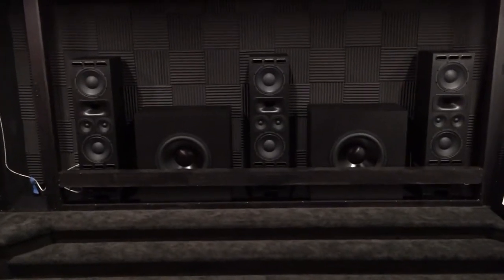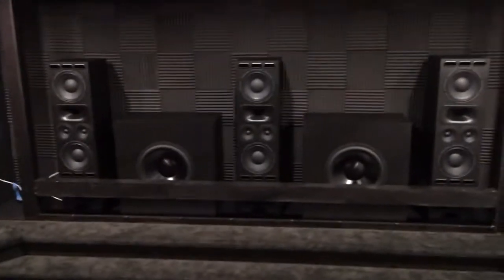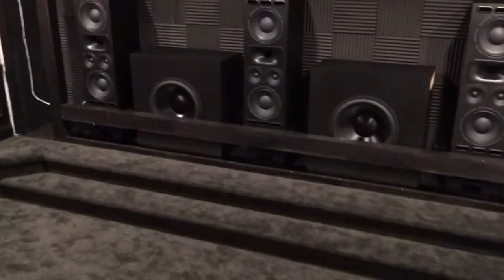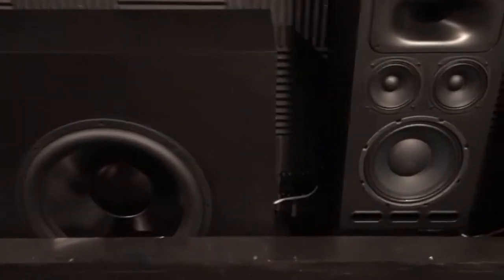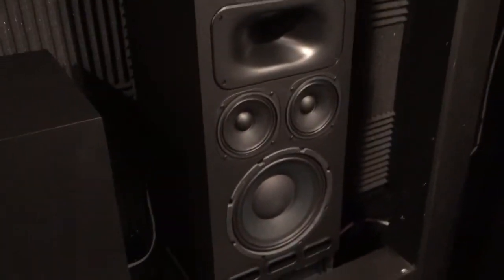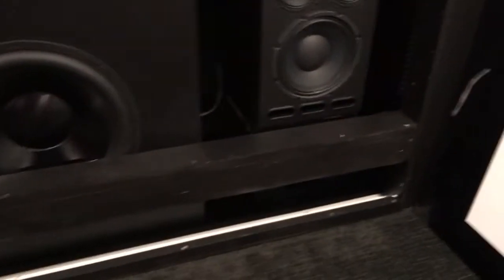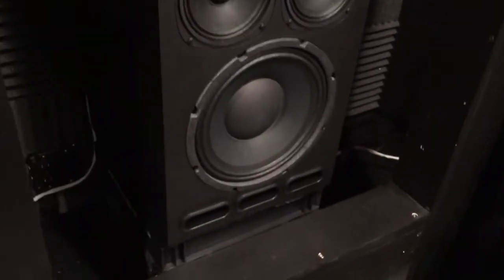Speaker set up behind Home Theater Screen